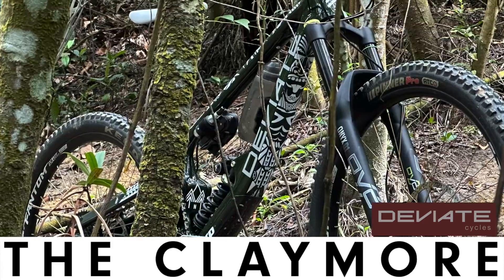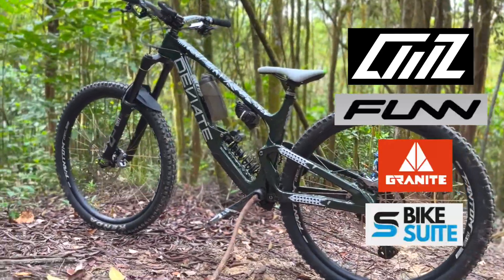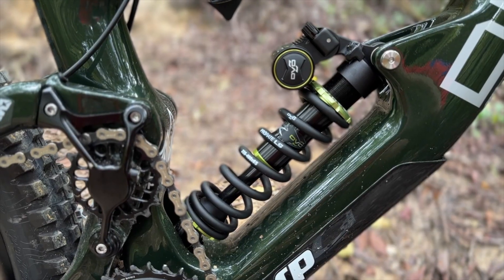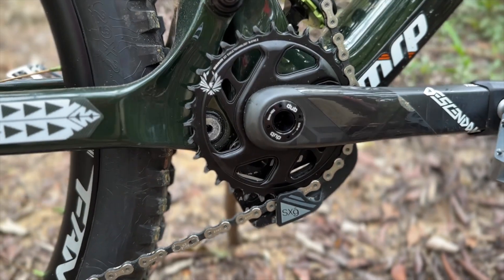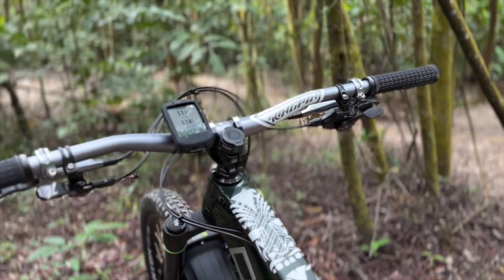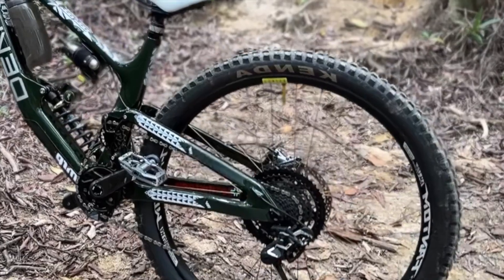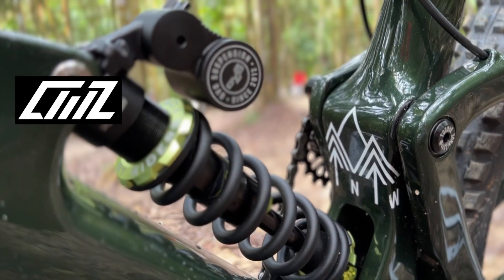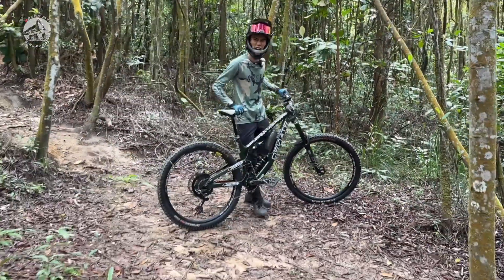Deviate Claymore High Pivot 2022 | Bike Check Series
LIFETIME WARRANTY
All of Deviate Cycles frames come with a lifetime warranty. This warranty comes with some important conditions.

We want you to have peace of mind when purchasing a Deviate. We produce high end carbon frames and stand behind our product 100% with a lifetime warranty. Saying that, in return we expect you to maintain your frame and not use it beyond its intended limits.

If our analysis (or your honesty) suggests abnormal loading, for example due to casing downhill style jumps on a trail bike - then our crash damage replacement policy will apply. Our engineering team have extensive experience with carbon fibre failure analysis so their decision is final.